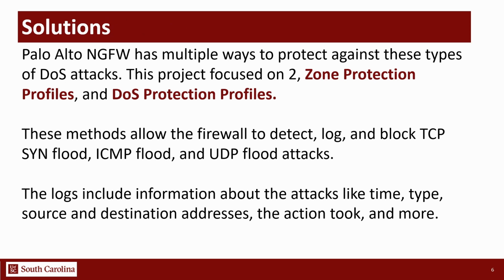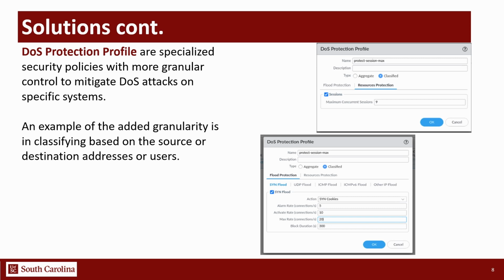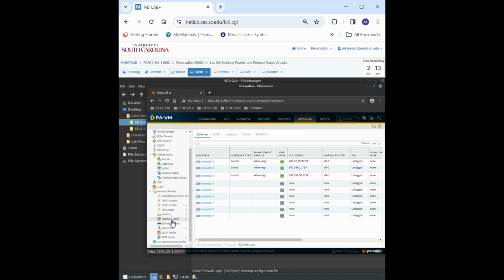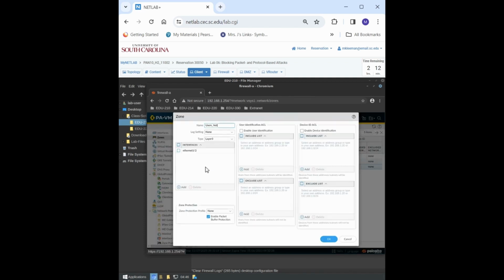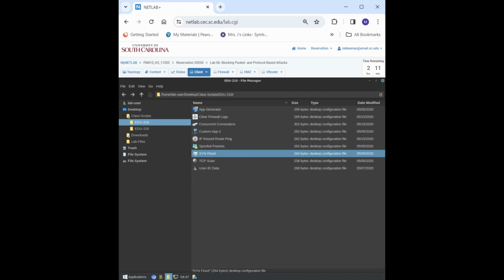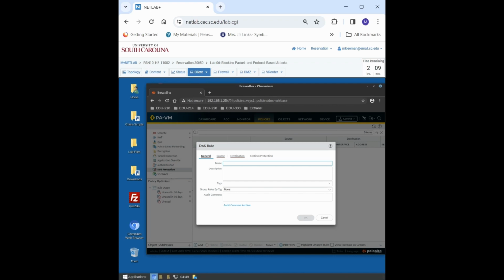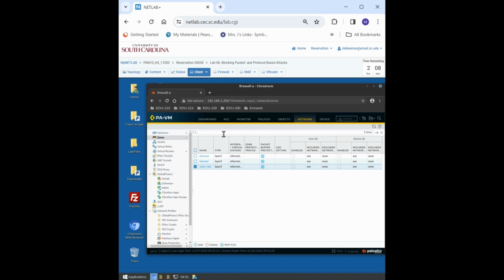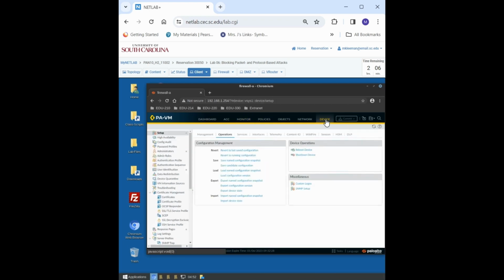ONR Fall 2023 :DDoS Defense using NGFW